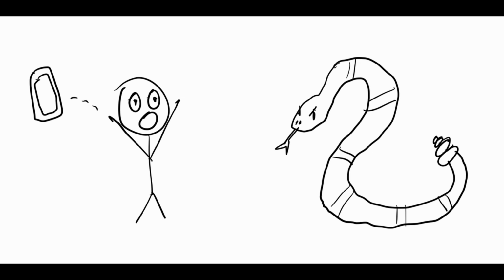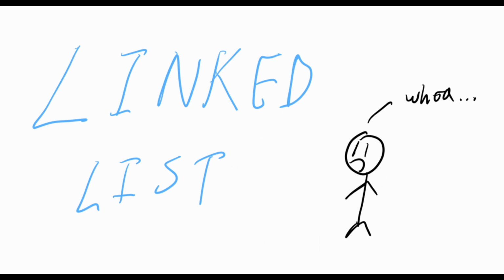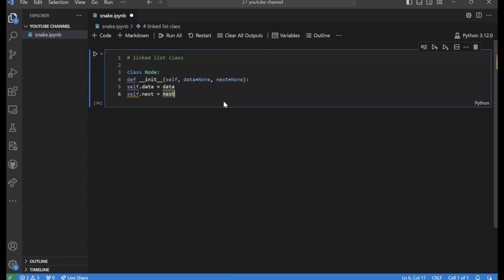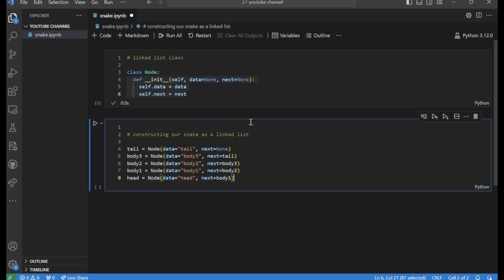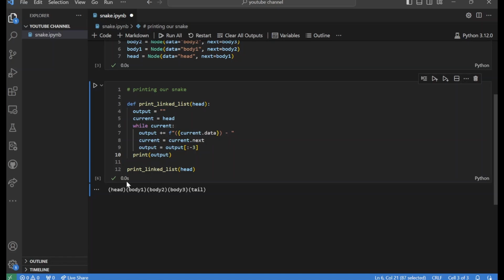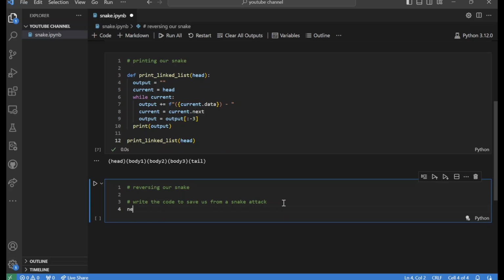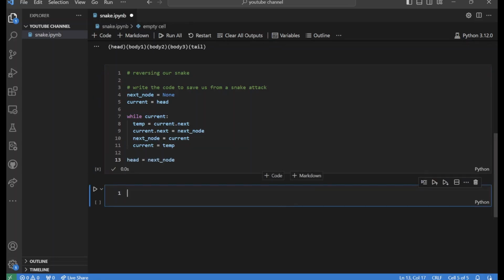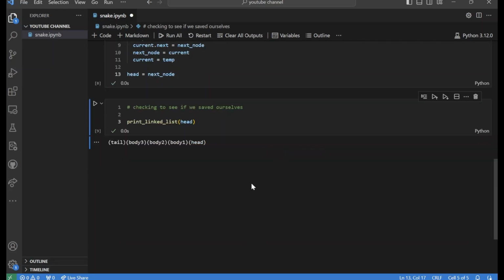You can write code to stop snake attacks!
Figured I'd put my computer science education to some good use - just trying a variety of content to start my channel. Enjoy the video!